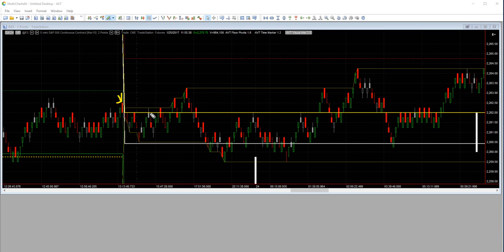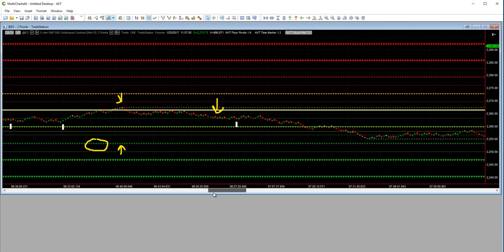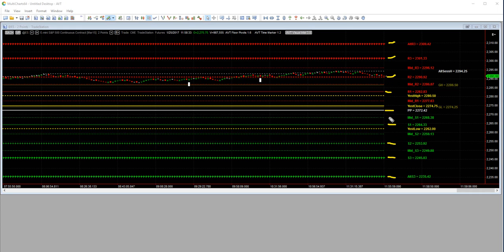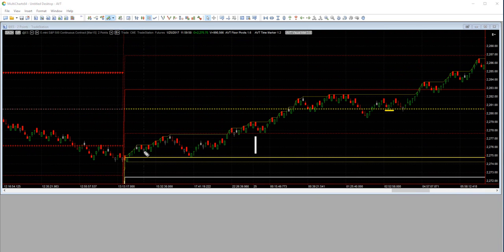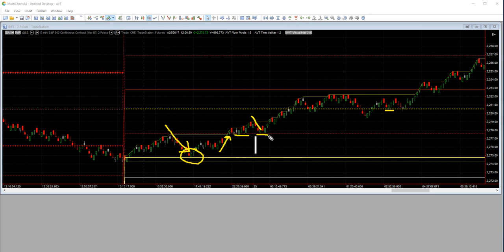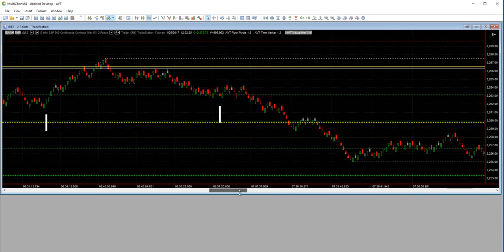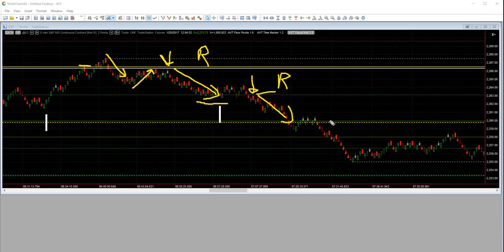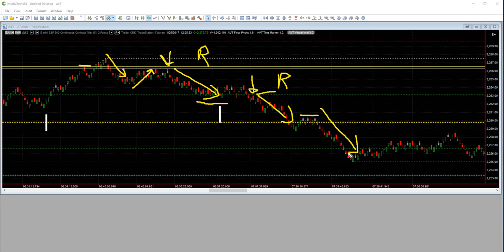AVT Floor Pivots Definition